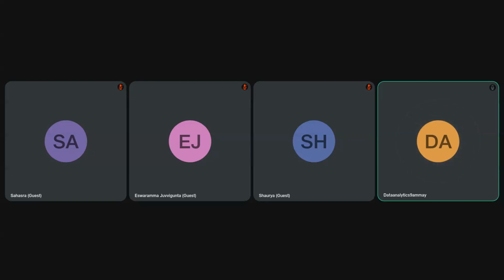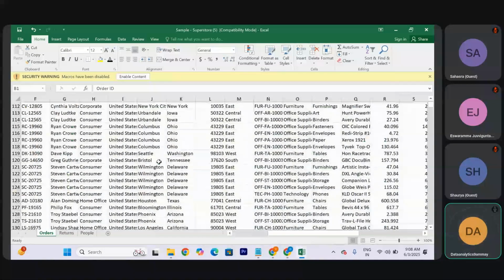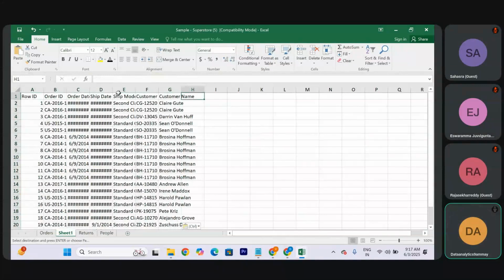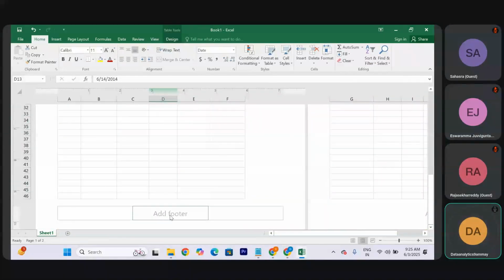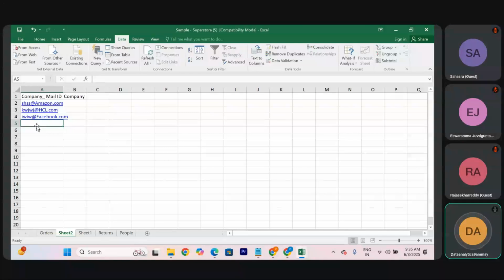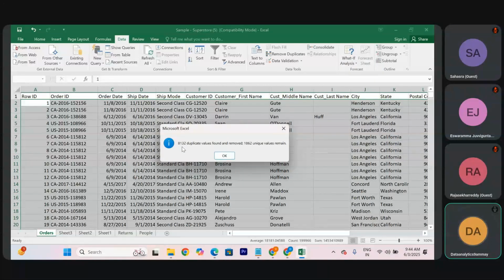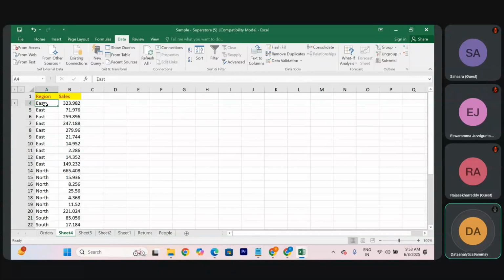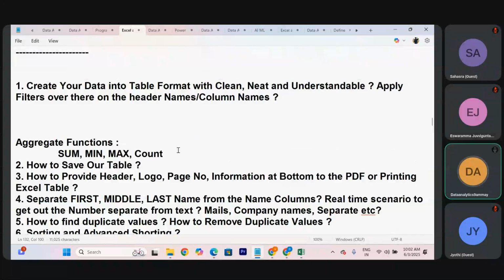Want to Master Data Analytics in 2025? Watch This Now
Data is the new oil – and analytics is the skill that will define the future.
If you’re planning to start a career in Data Analytics or want to upgrade your skills, this video is for you.

✅ Learn the top tools: Python, SQL, Power BI, Tableau, Excel
✅ Understand the role of AI & Machine Learning in analytics
✅ Discover how Data-Driven Decisions transform businesses
✅ Find out why 2025 is the best time to build your career in analytics

Don’t just watch trends happen – become a part of them! 🌟

📌 Drop your questions in the comments – I’ll reply to each one!

Interview Questions
Resume Guidance
Career Guidance

Offline and Online Class Room Trainings.